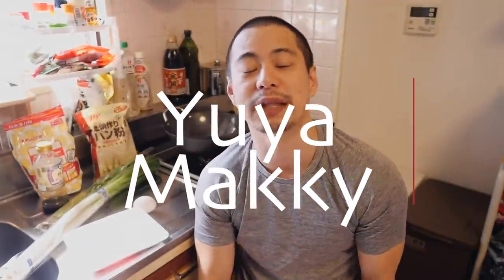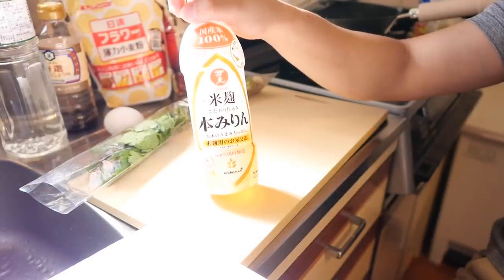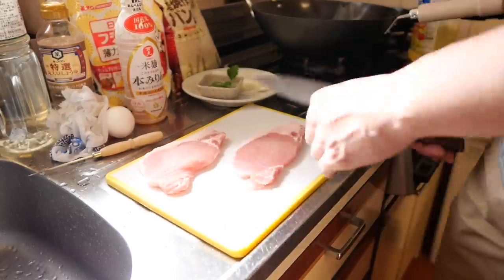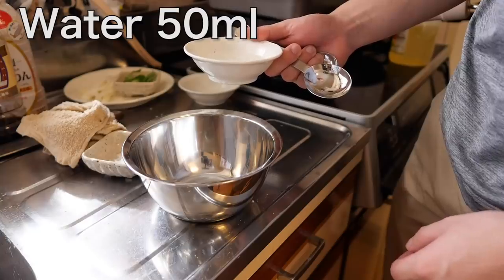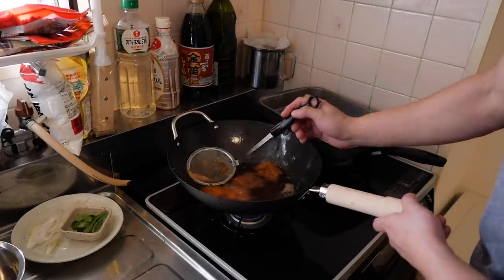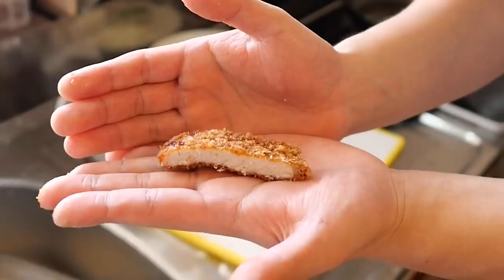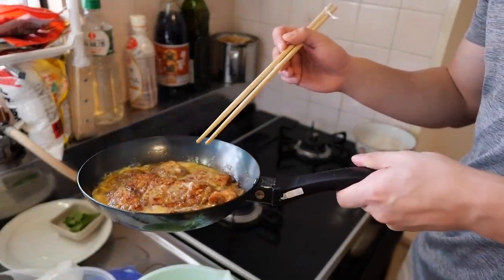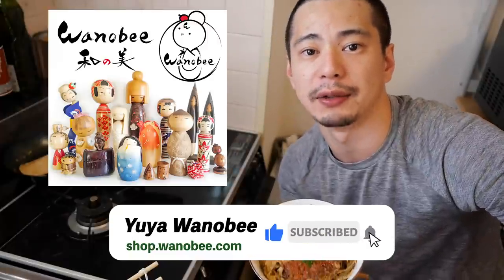How to Cook Katsu-don/ Tonkatsu bowl / Cooking Japanese Food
Water 50ml
Sugar 3g
Mirin 50ml
Soy sauce 50ml
Cooking Sake 50ml
MSG/ Fish broth powder 2g

0:00 Yuya Got Uncle Roger's Comment
0:23 Katsudon/ Tonkatsu bowl/ Fried Pork Stake Bowl
0:46 Ingredients
2:29 Pork Preparation
4:32 Sauce Preparation
5:23 Starts Frying
7:49 Don Part/ Sauce and Pork
9:40 Yuya Stole a taste ~ Best Shot

Japanese Chef Reacts to Uncle Roge

【Yuya Makky/ Wanobee kokeshi shop 】
Hi there!
My name is Yuya. An owner of a kokeshi doll shop.
I'm happy to share some funny, interesting, and weird stories about Japan with you here.
If you like Japanese kokeshi doll/ handcraft, you may find something on our online shop. haha

【3カ国語話者 Yuya Makky / Wanobee こけしSHOP 代表 】
明治大学→フリーター→台湾留学→上海商社マン→日本起業
純ドメ フリーター（作曲家）から独学で英語を習得後、台湾にて中国語を習得、上海の商社にて勤務。
2019年に帰国後、Wanobee ~和の美~ 日本のこけし/ 工芸品の輸出ECサイトを運営

【 Yuya 橘子叔叔/ Wanobee shop 代表】
大家好！我叫Yuya！
因為我是日本愛媛縣（橘子王國）出生的，所以你也可以叫我橘子叔叔喔！
我以前在台灣大學留學過，然後在上海工作4年了。
20年我自己创业了，现在做日本工艺品的出口生意。
希望大家能享受我的視頻。

How to Cook Katsu-don/ Tonkatsu bowl - Homemade Japanese Dish